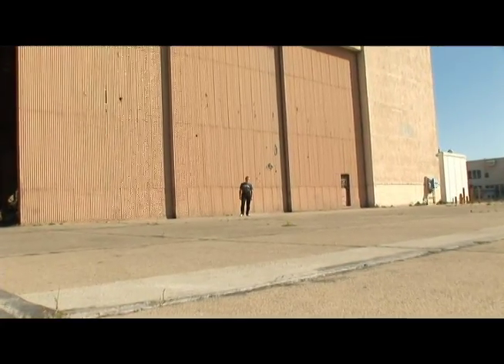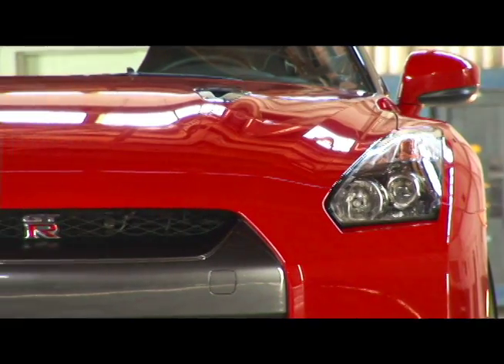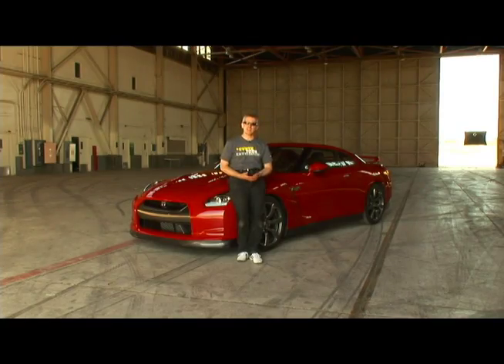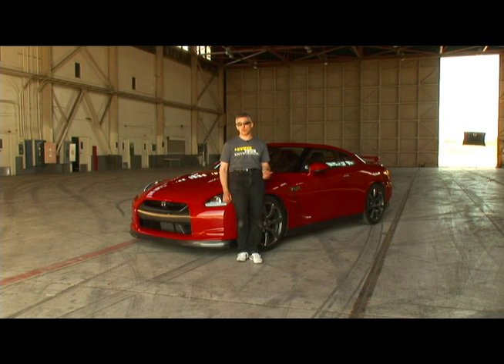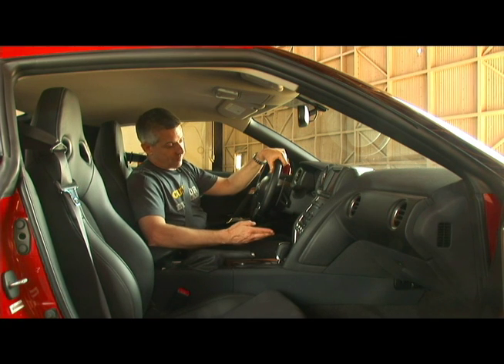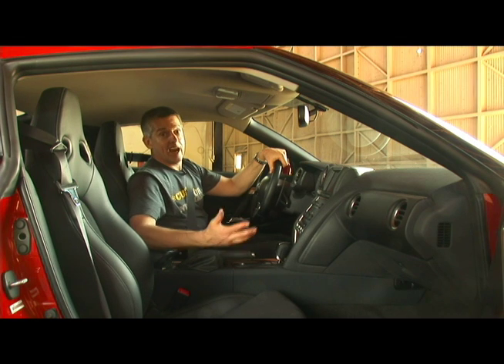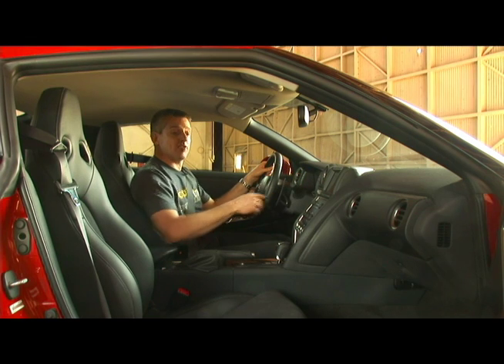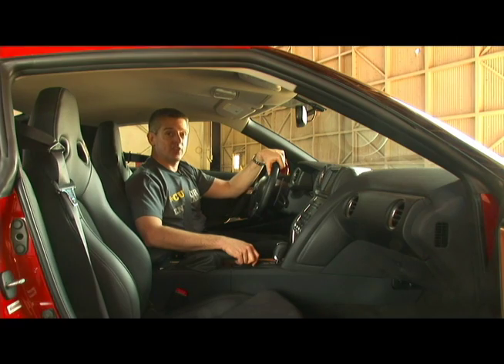2009 Nissan GT-R Tech Video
Before heading out to the vast empty runways of El Toro Marine station for a barrage of performance tests, MT Technical Director Frank Markus explains the GTR's high-tech go-fast hardware.